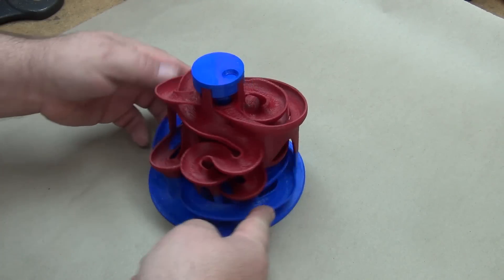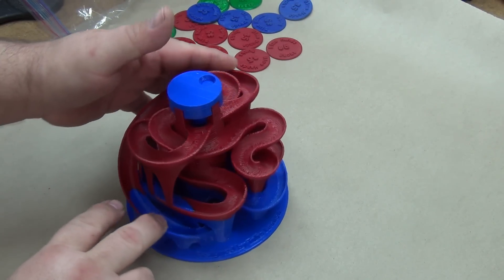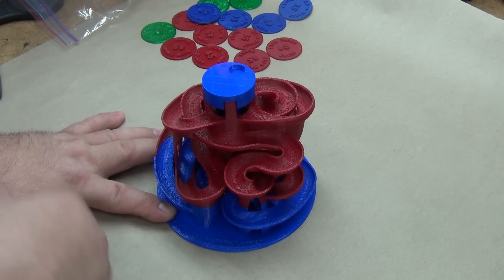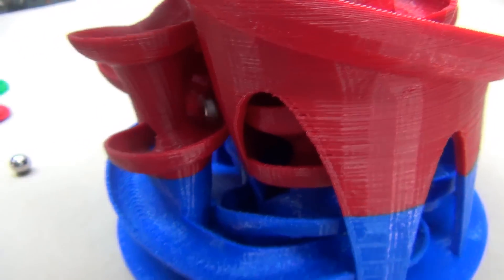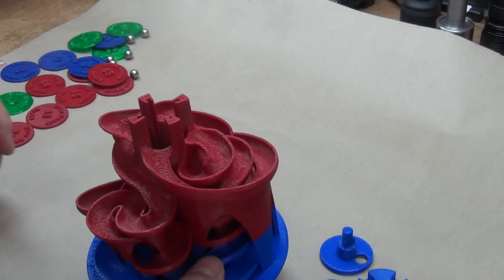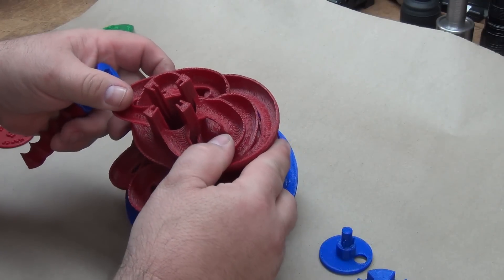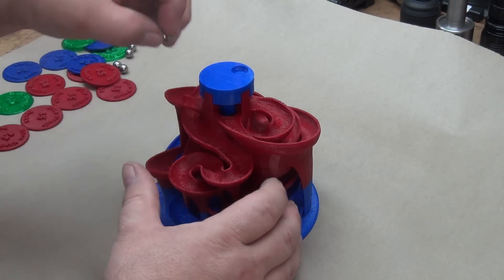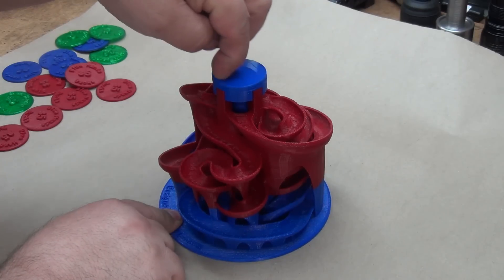3D Printed Ball Maze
This is the latest print I received from George.  It's completely awesome!  Sorry, I don't have any info on where to find the STL file, but maybe George will pop on and post it. :)
George posted this info in a comment, but I'll put it here in case it gets buried with responses(unlikely! lol)
Just for those interested, that maze was found on Thingiverse.com (search for "marble maze") and the author has his name on the base.  It was initially printed with a fairly coarse .3mm layer height, 3000mm/min print speed, just to see if I wanted to print it as a higher vertical resolution.  This one was, essentially, the test print.  During this print I ran out of the blue filament and grabbed what I had at hand, which was red, and finished it off.  This took 17+ hours to print.  The second one was printed at a .15mm layer height and took 37+ hours to print.